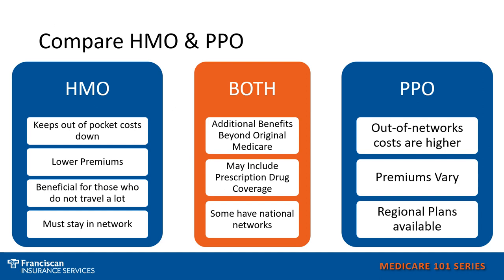Medicare 101 - Understanding Medicare Advantage Plans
Franciscan Insurance Services created the Medicare 101 video series to help answer the most common questions individuals have about Medicare. In this video, we discuss the benefits of a Medicare Advantage Plan and what it provides beyond Original Medicare.

Who is Franciscan Insurance Services?
Selecting the right Medicare plan can be confusing and stressful, but it doesn’t have to be. Franciscan Health created Franciscan Insurance Services in 2003 to provide advice you can trust. The staff at Franciscan Insurance Services are experienced and licensed insurance professionals who focus primarily on Medicare products. We will work with you to select a plan that fits your individual needs. We offer everyone a complimentary, no-obligation appointment with a licensed agent to review your plan options. There is never a fee for our services.